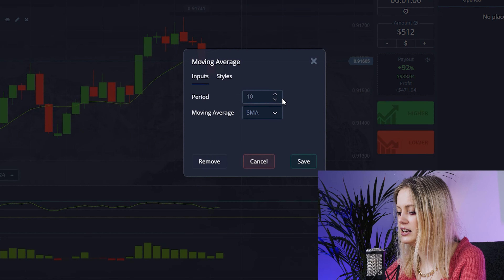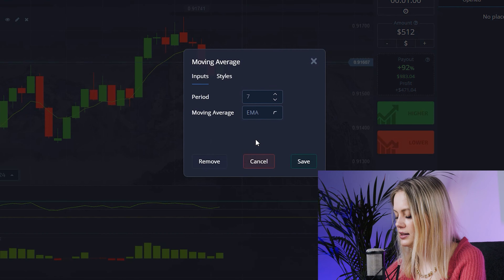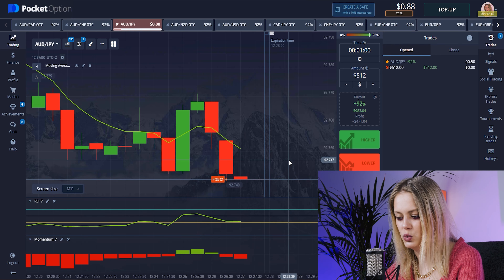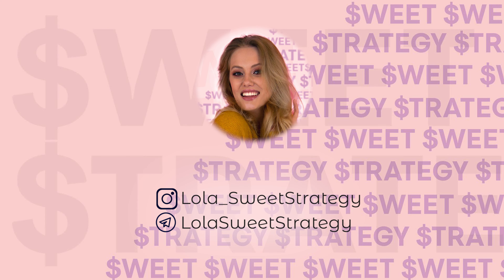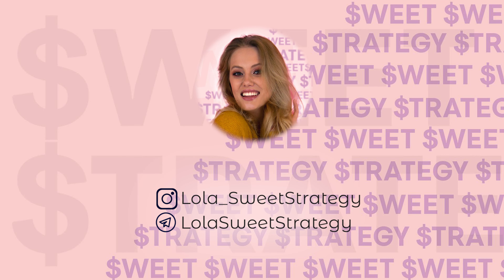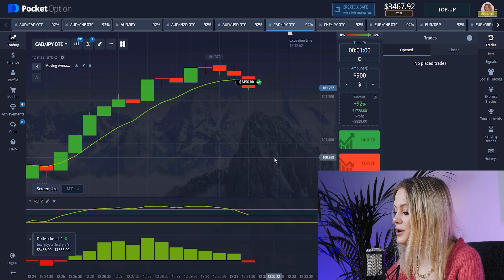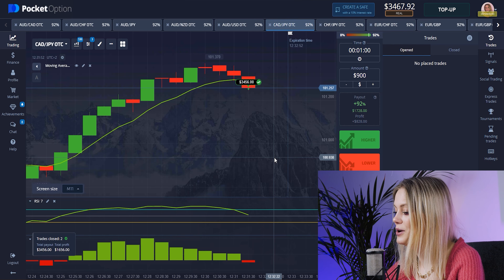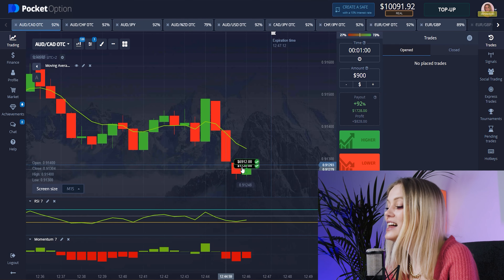The Best Combination of indicators Pocket Option 2022 | Binary Options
Hello! My name is Lola. New video, which means a new strategy. This is one of my all-time favorite binary options strategies and has contributed a lot to my success as a trader.